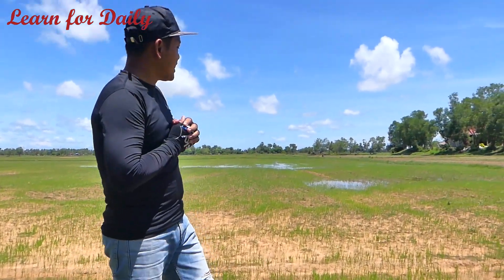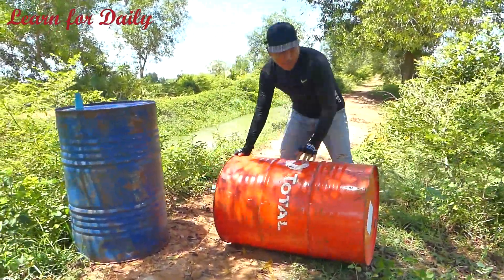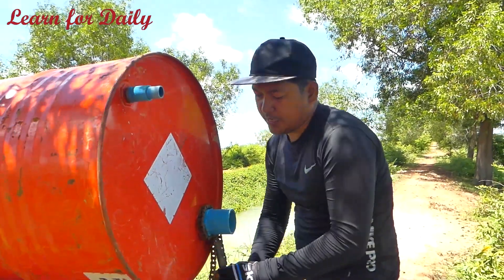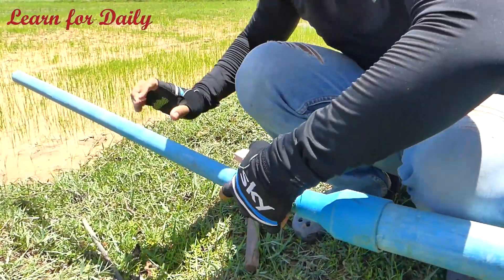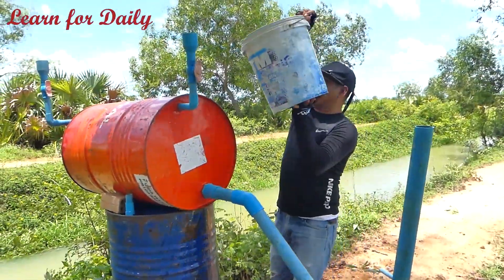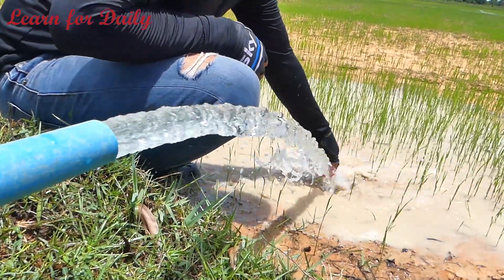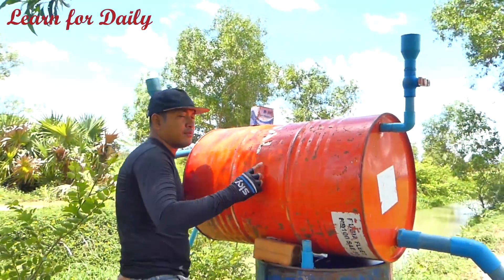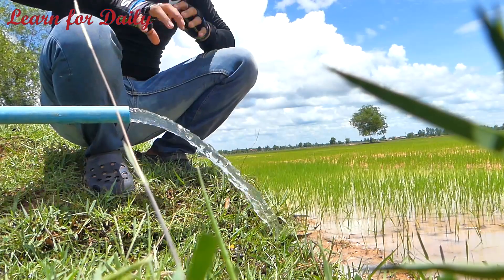Strong Pressure! How to make Free Energy Water Pump NO Electricity Auto Pump 24h/Day let's See?